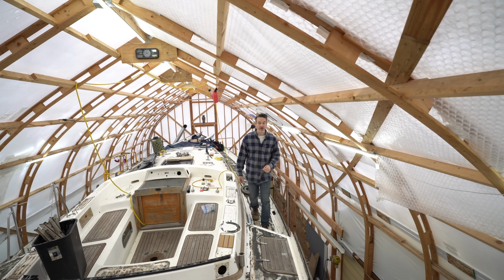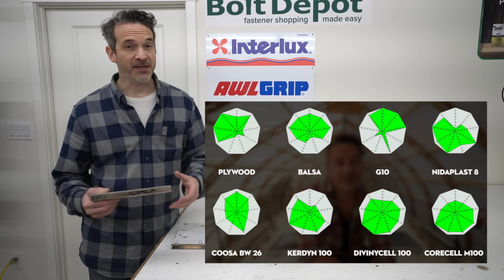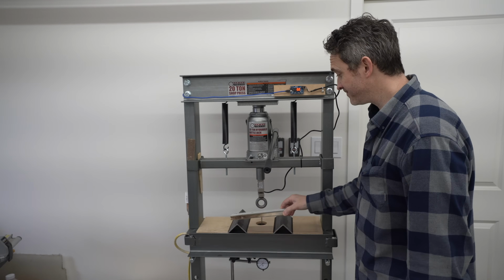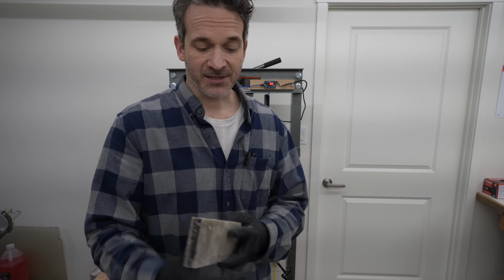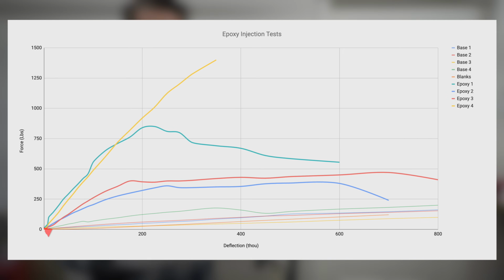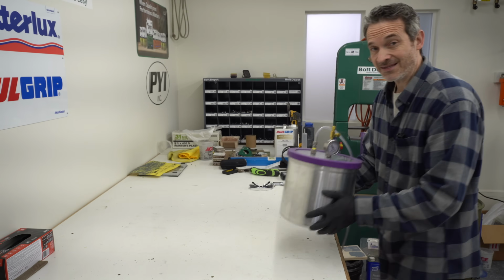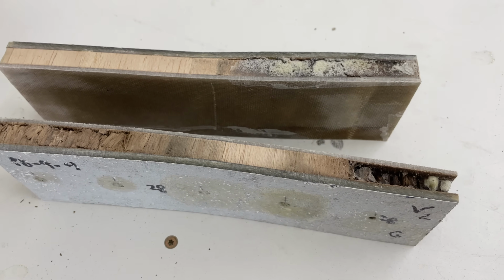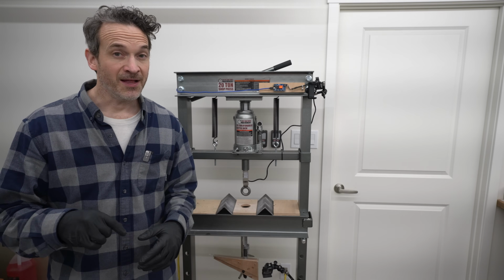Does Injecting EPOXY actually FIX a rotten boat deck?!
Watch This Before attempting ANY wet boat core repair!

Are you faced with replacing a soggy, squishy, fiberglass boat deck? Thinking about a quick work around like injecting glue or epoxy into the wet balsa or soaked plywood?

There are a lot of tips out there for fixing a soft boat deck without cutting but do they work? We will look at injecting epoxy to fix a rotten core, injecting polyurethane glue, using vacuum pressure to remove core moisture, and a popper full repair using marine epoxy and high quality PVC foam.

We will look at some of the performance of each test and give you a bunch of data so that YOU can decide how to fix your soft, squishy, rotten sailboat deck.

*Sponsors of the channel that help me to do my very BEST work*

*AkzoNobel* has been a leader in providing coatings to color and protect just about everything on this planet for over 200 years. Premium yacht coatings have been their specialty for over 140 years and we will be using an array of their top-shelf coating products on Antidote from the bottoms of the bilges, to the top-sides of the hull, the brightwork, and everything in between. The brands that we will be using include:

*Bolt Depot* supplies the Antidote restoration project with all of the _*CORRECT_*grade 316 stainless steel fasteners that you _*CANNOT_* get at most local hardware stores. They are the family hardware store that has become the best online resource for everyday, and hard to find fasteners, shipped right to your door.

*PYI Inc.* has been helping boaters get connected with innovative marine products since 1981. They produce the PSS dripless shaft seal in their on-site machine shop, and operate the only world-wide facility for the refurbishment of the MAX-Prop feathering propeller (They are the distributor for New Max-Props to North and South America and Asia). PYI did an incredible job restoring Antidote’s 35 year old 3-blade Classic to “better than new” condition. Catch the action here: _

_*Helpful Products in this Video:_*

*PPE:*
You’re Going to Need a LOT of Gloves! I like these a lot: _

3M Half Mask Respirator: _
P100 Cartridges for Dust: _
P100 Cartridges for Organic Vapors: _

*TOOLS:*
Pinless Moisture Meter (Tramex Skipper): _

0:00 - Welcome to the Boat Shed
2:26 - Why Do We Need a Core Anyway?
3:45 - Let's Talk About the "Fixes"
4:41 - Baseline Tests
6:20 - Testing With No Core
7:07 - Testing With Injected Epoxy
11:34 - Testing With Injected Polyurethane Glue
13:20 - Using Vacuum To Dry The Core
16:26 - Testing With Full Rebuild Using Epoxy and PVC Foam
18:48 - So, What should you do?

If you decide to use the links, it supports the channel a bit at no extra cost to you. You, the viewer, are in no way obligated to use these links. Thank you for your support!_